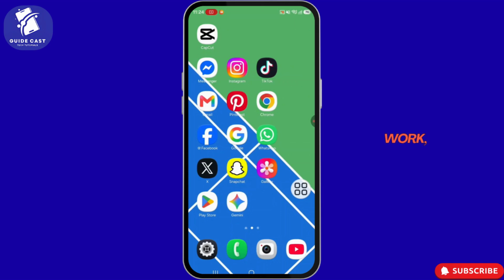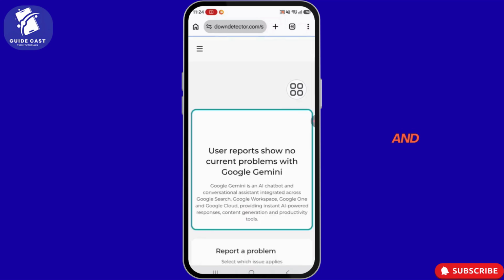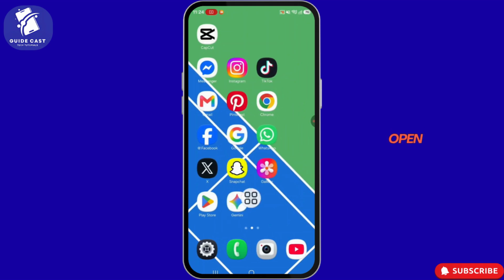How To Fix Gemini "Something Went Wrong, Please Try Again" Error (2026)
Learn how to fix the "Something went wrong, please try again" error in Google Gemini. This tutorial shows how to troubleshoot connection issues, app problems, and account-related errors on Android, iPhone, and PC.

Timestamps:
00:05 – Check Your Internet Connection
00:30 – Update the Gemini App or Refresh the Website
00:58 – Clear Cache and Sign In Again
01:18 – Check for Temporary Gemini Service Issues
01:35 – Done

If Gemini displays the "Something went wrong, please try again" error, it may be caused by a temporary server issue, unstable internet connection, outdated app version, corrupted cache, or an account-related problem. Follow this step-by-step guide to update Gemini, clear the app cache, sign out and back in, and try again. If the issue continues, it may be due to a temporary service interruption or ongoing maintenance.